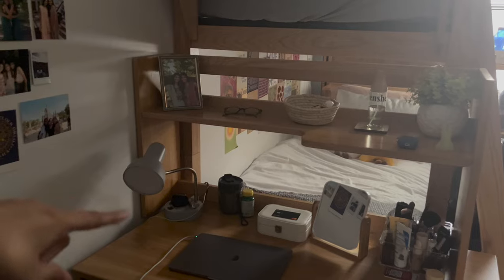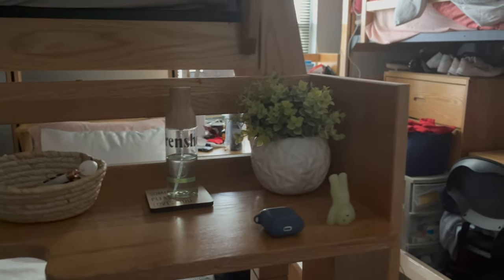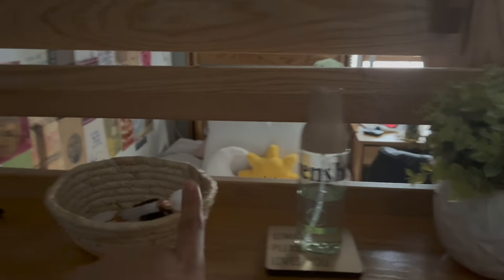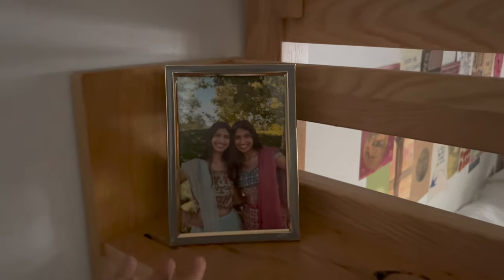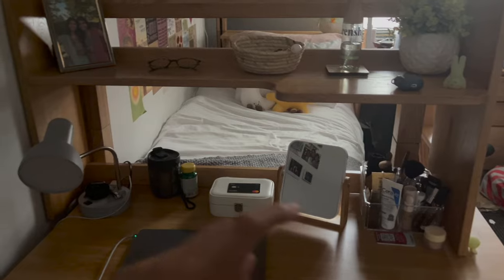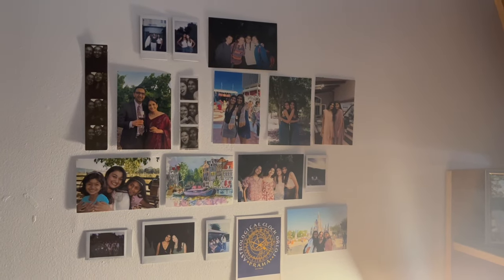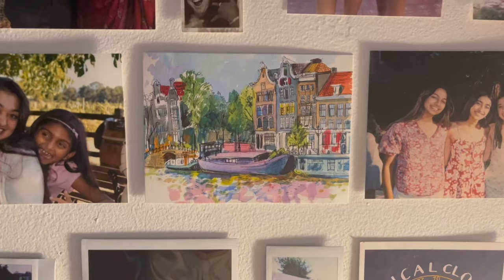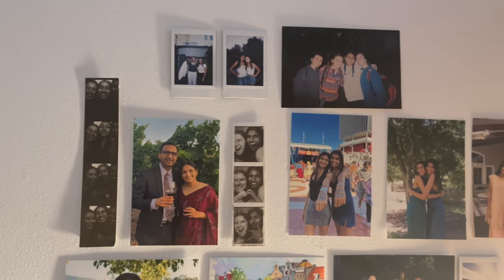Northeastern University Dorm Tour + Day in My Life 2024 | Freshman Year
Wondering what Northeastern University freshman year dorms are like? In today's college vlog, Anvi shares a dorm room tour in her shared apartment style dorm and vlogs a day in her life on campus! Are you ready to be a husky? ❤️

Follow Fizz as we cover a full semester at college campuses across the country 5x a week! This semester, we have students showcasing their lives at Northeastern University, UCLA, USC, UT Austin, and Syracuse University.

Fizz is not a Bank. Banking services provided by Patriot Bank, Member FDIC. The Fizz Debit Card is issued by Patriot Bank, Member FDIC pursuant to a license from Mastercard® and may be used everywhere Mastercard® debit cards are accepted. All loans originated by Lead Bank, Member FDIC. for more info.